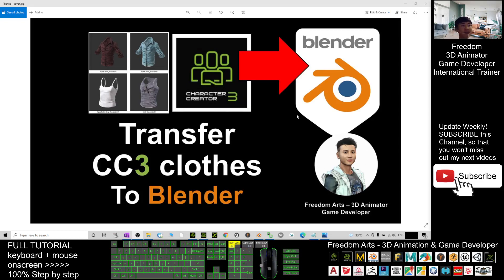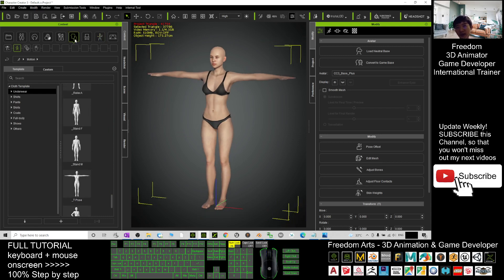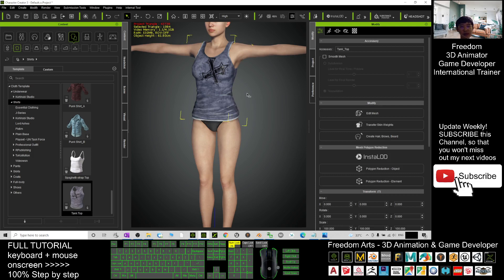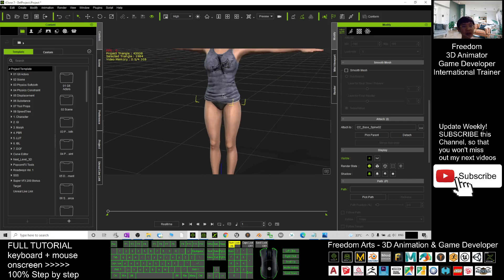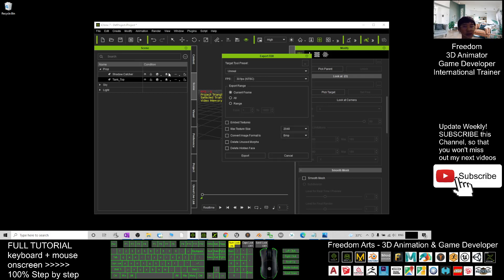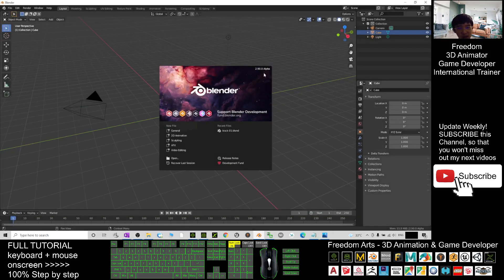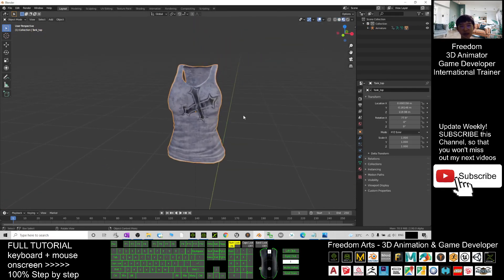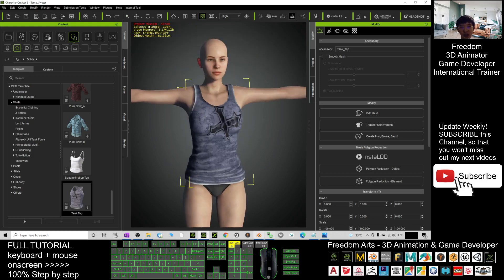Character Creator 3 Clothes to Blender - Full TutorialTutorial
- Hey guys, how to transfer Character Creator 3 CC3 clothes 3D Models to Blender as a 3D mesh? Once transfer the clothes to Blender, you can use it for any purposes in Blender. This is my step-by-step tutorial on how to do this! ENJOY! and have fun! Happy animation and game developing! ENJOY!

Get iClone and CC3 Contents

Your friend,
FREEDOM

iClone 7 3D Animation Software!!!